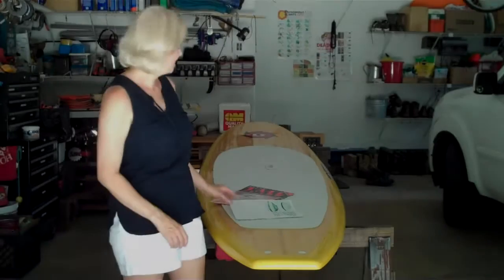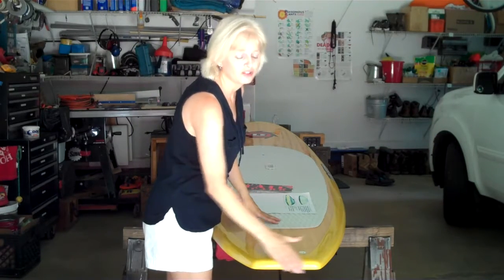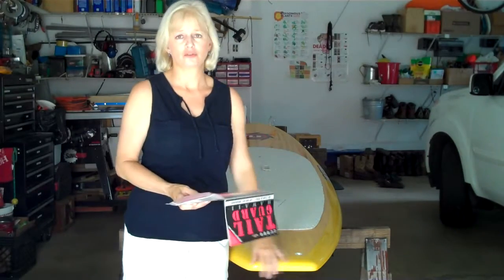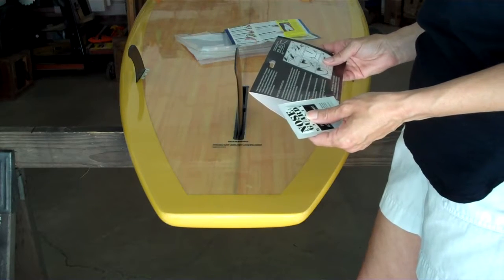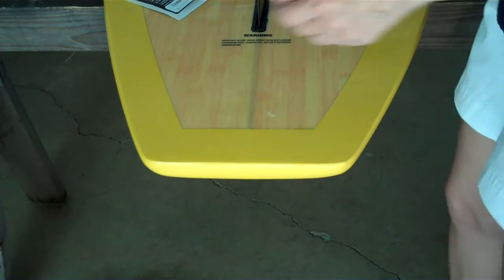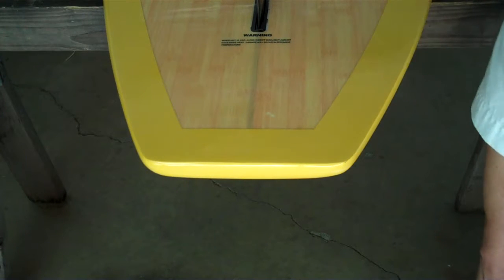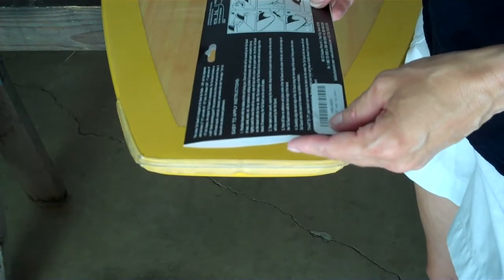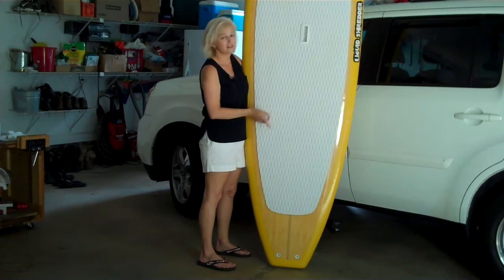SurfCo Hawaii SUP Tail Guard installation (Stand Up Paddleboard)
How to install a SurfCo Hawaii SUP tail guard.  Protect the bottom edge of your board for storage or general transport.  Links:

Clear Jumbo Tail Guard

White Jumbo Tail Guard

Black Jumbo Tail Guard

Other Surfco Hawaii Products